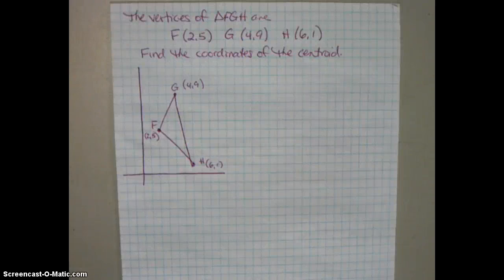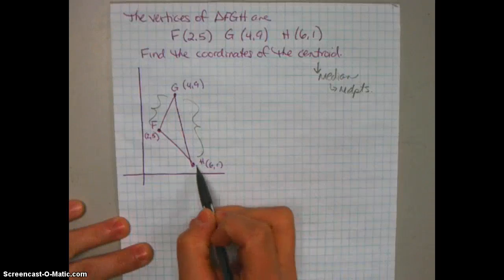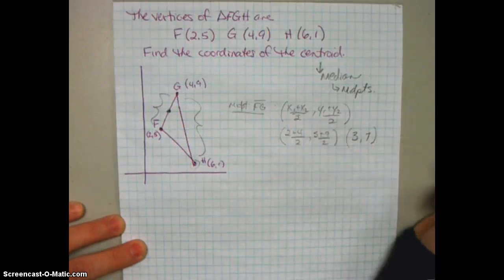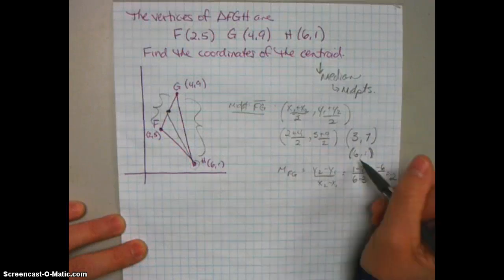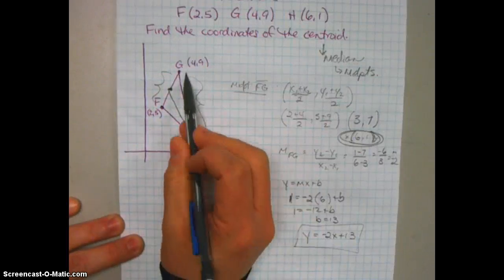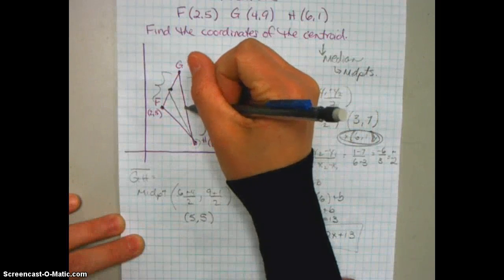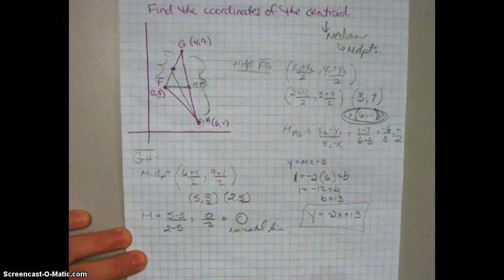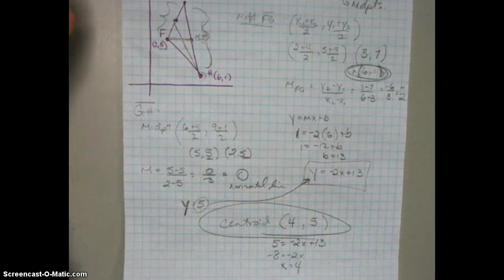Centroid on coordinate plane ex. 2